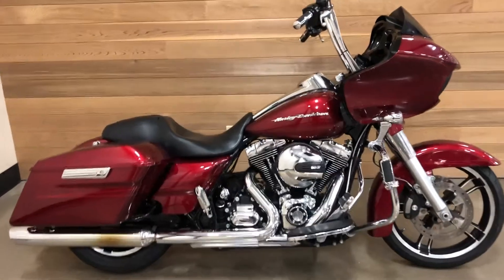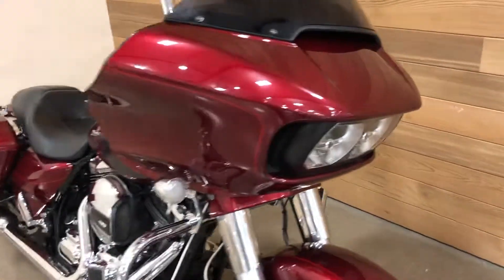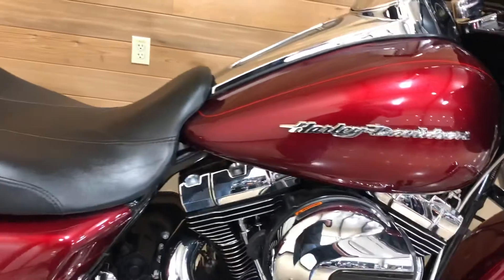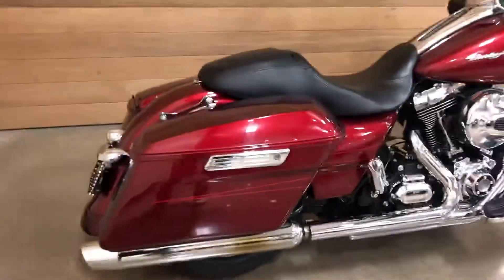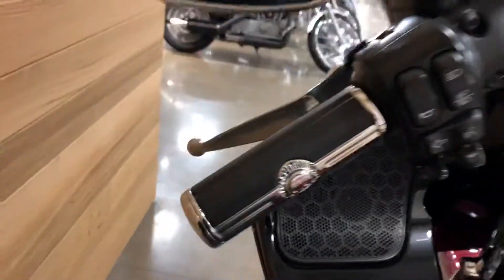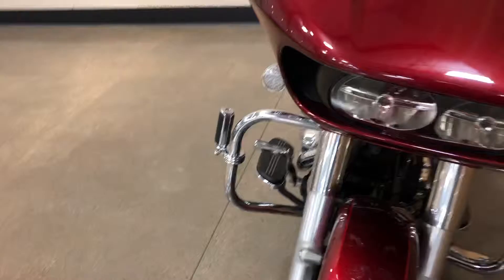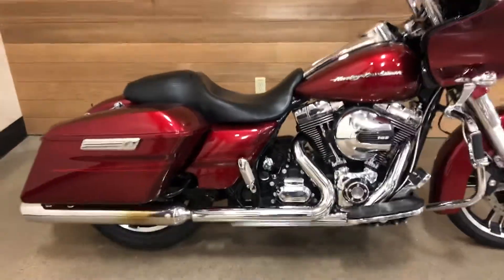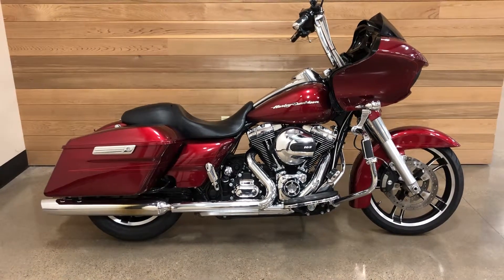2016 Harley-Davidson Road Glide Special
ABS Brakes, Security, Nav,